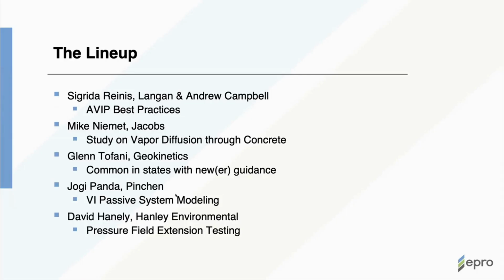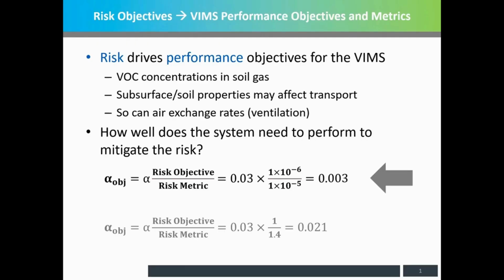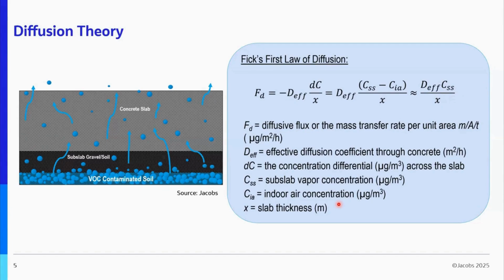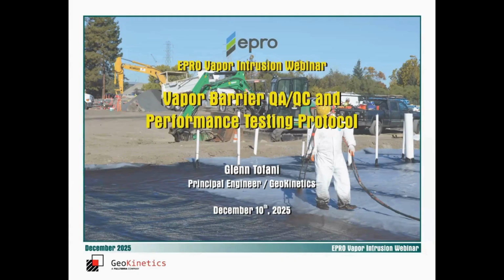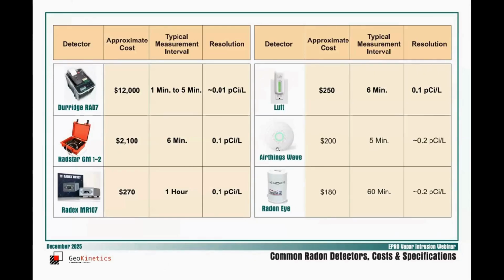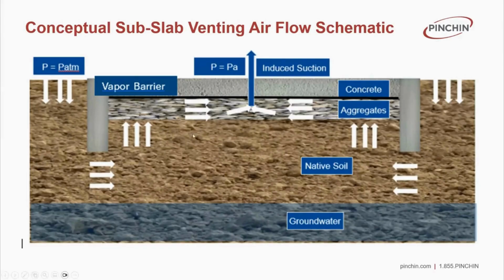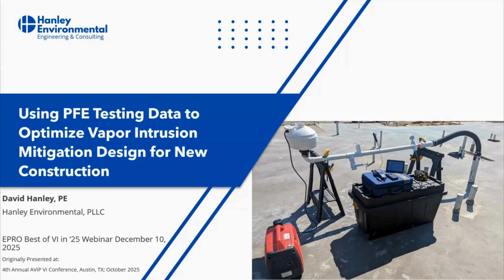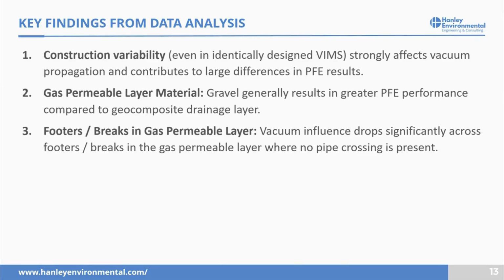WEBINAR: The Best of VI in '25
2025 had some exceptional learning opportunities in the VI space. We united our top presentations of the year in one action-packed webinar spanning JUST 60 minutes...and a little more if you stick around for the Q&A session.